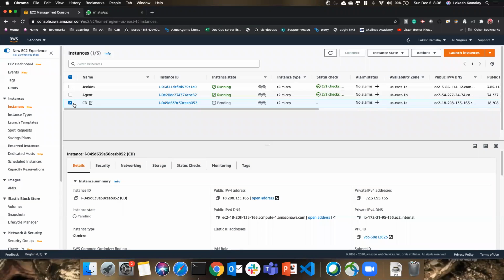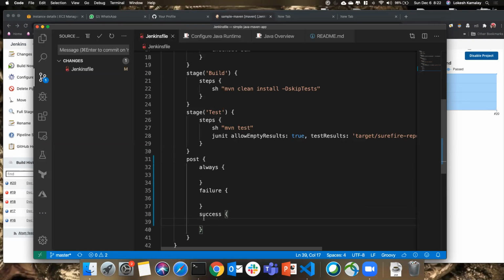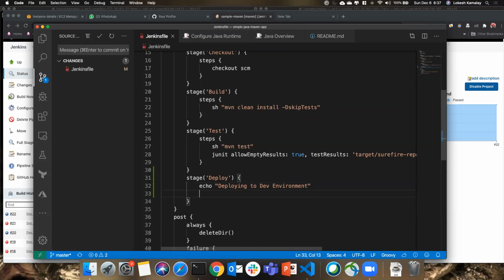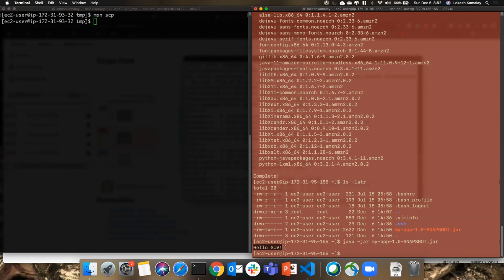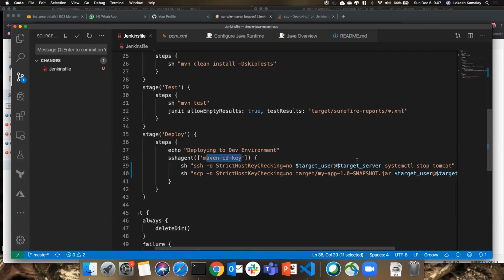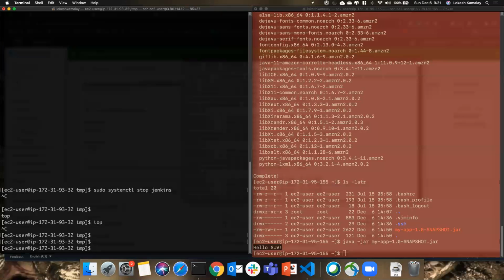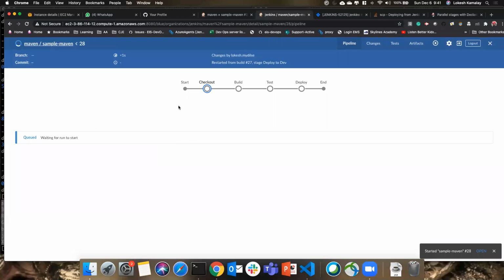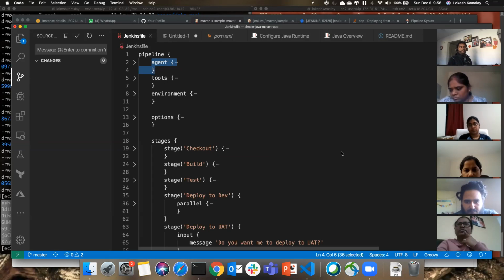018 Jenkins - Continuous Deployments, Input, Parallel Stages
Made for SUV!
Discussed CD and parallel stages